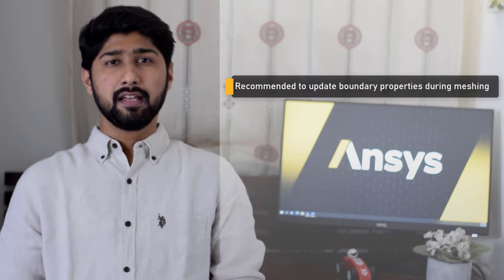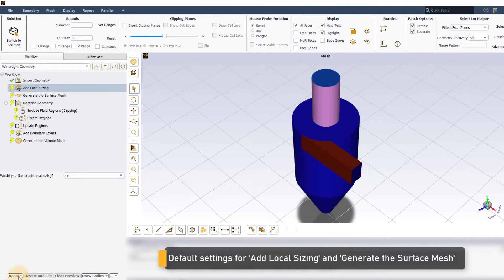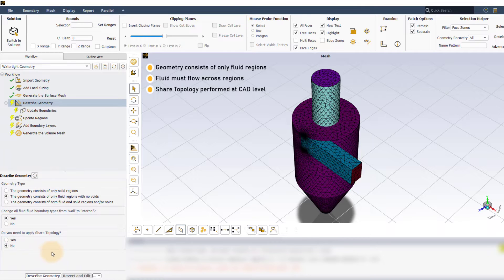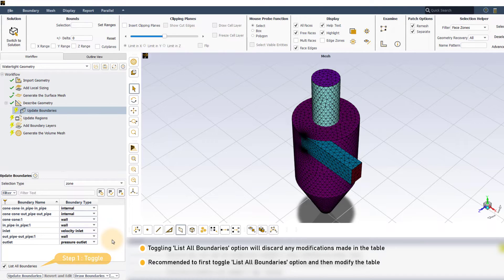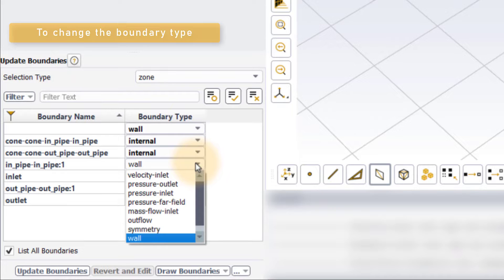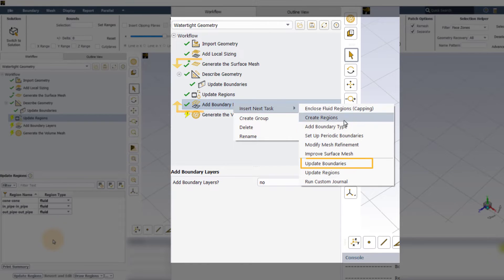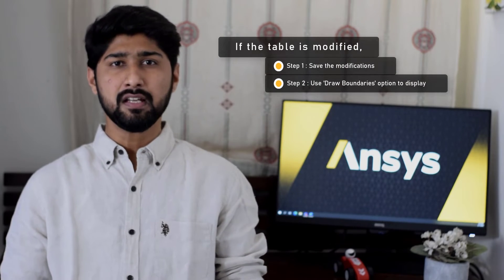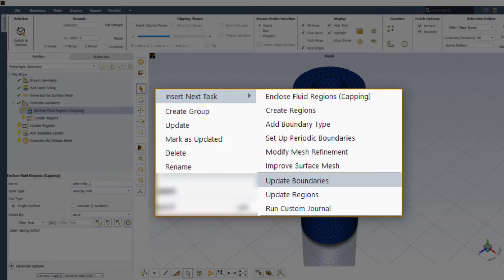How to Update Properties of Boundaries in Ansys Fluent Watertight Geometry Workflow – Lesson 3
The video lesson shows how to use the Update Boundaries task to define, review, or modify the properties of boundaries in the Ansys Fluent Meshing watertight geometry workflow. The watertight geometry workflow in Ansys Fluent Meshing is a guided workflow designed to quickly mesh any clean watertight geometry. The guided workflow directs users through a step-by-step process of simple, intuitive inputs. Behind the scenes, Fluent Meshing uses built-in intelligence and automation to create a high-quality computational fluid dynamics (CFD) mesh. In this video, we will learn how to use the Update Boundaries task to edit the properties of any defined boundaries in the computational model. Using an example, we will specifically look at how to modify the boundary name and type. We will also demonstrate how to display boundaries in the graphics window. Finally, we will learn how to merge boundary zones with an example.